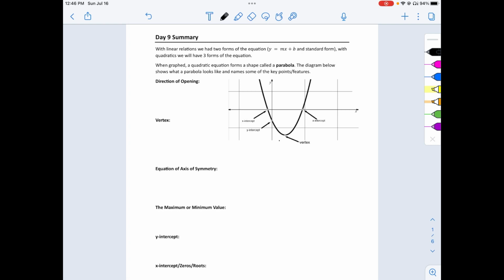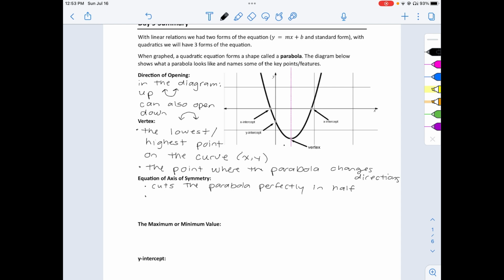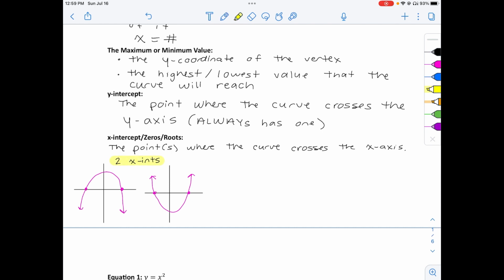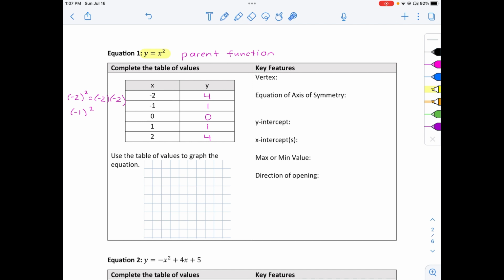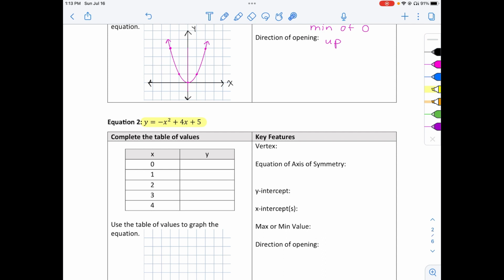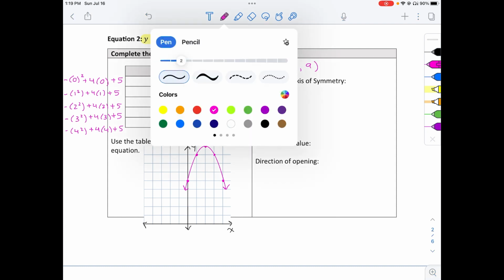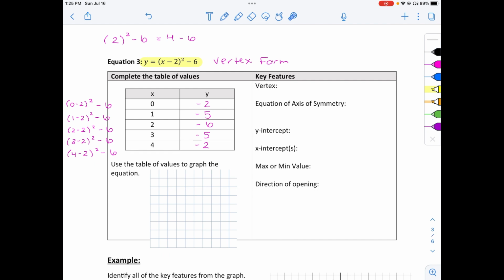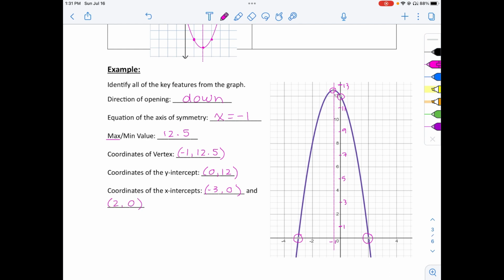Day 9 Summary - Introduction to Quadratics